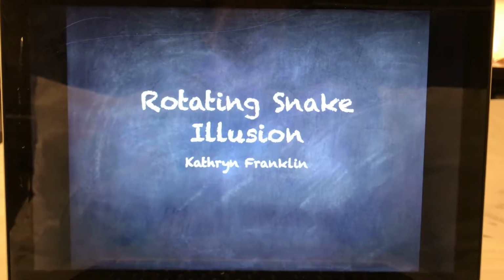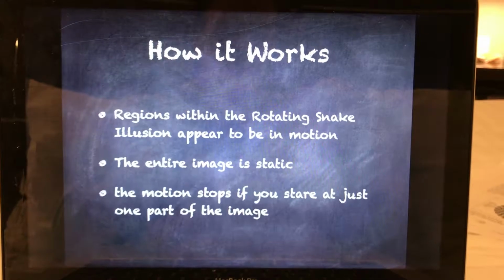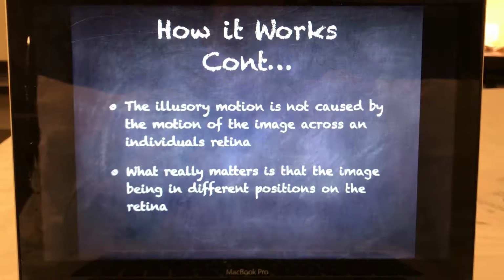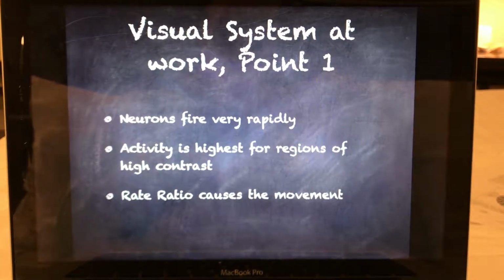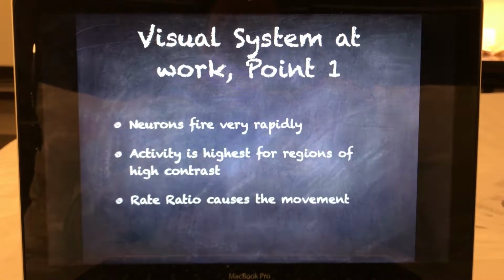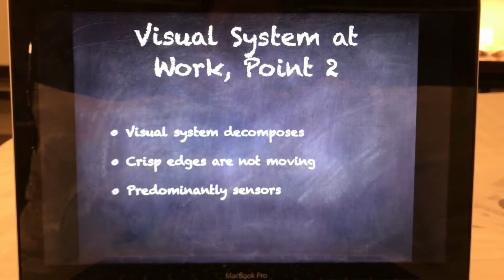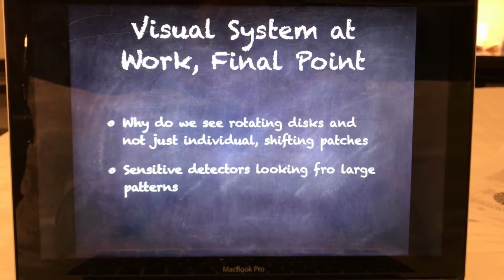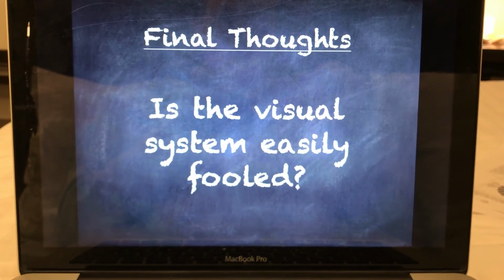Rotating SNake Illusion video